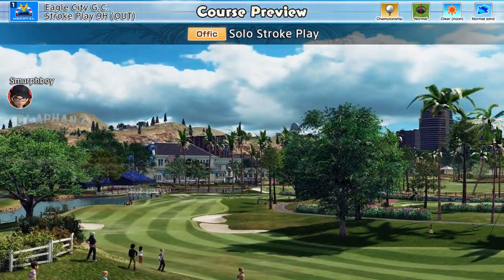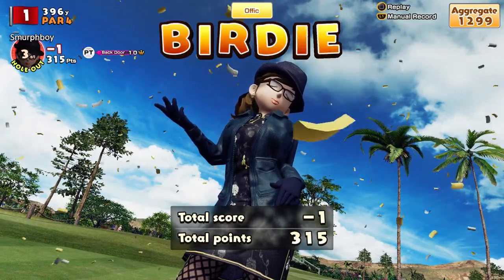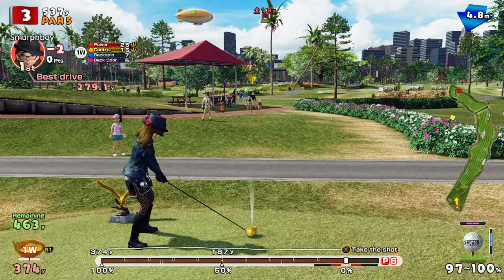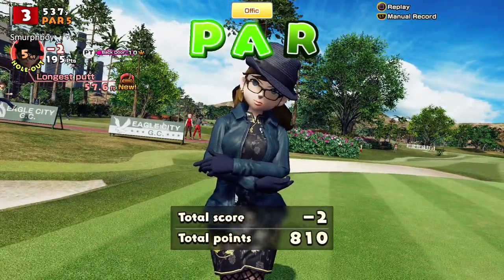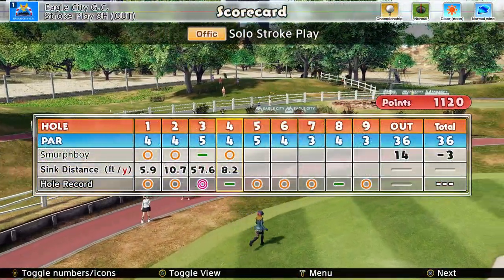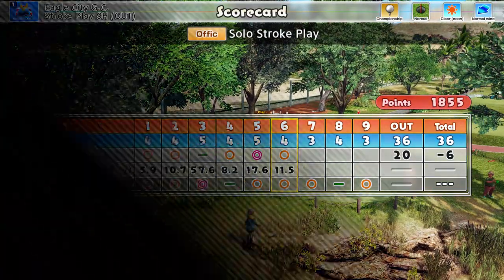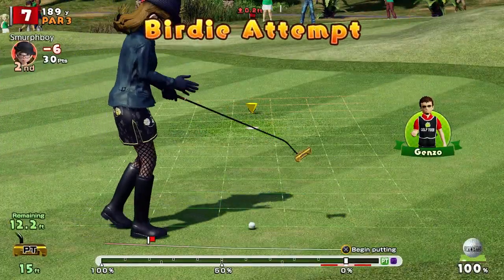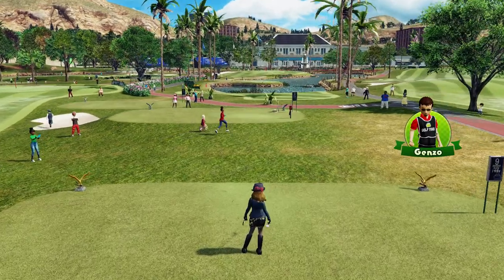Everybody's Golf (2017) PS4 - Eagle City (OUT) Championship tees, Normal cups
Everybody's Golf on PS4. Rounding out my scores on Eagle City.